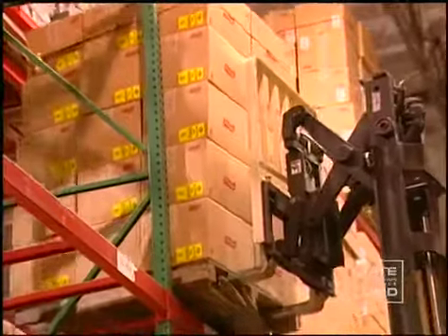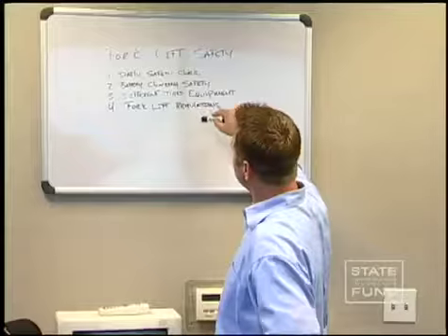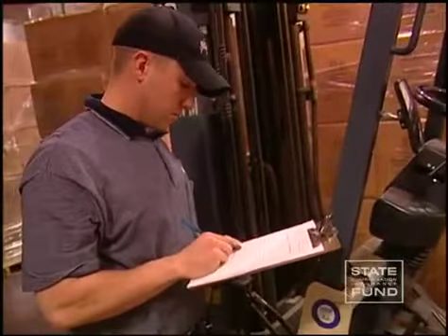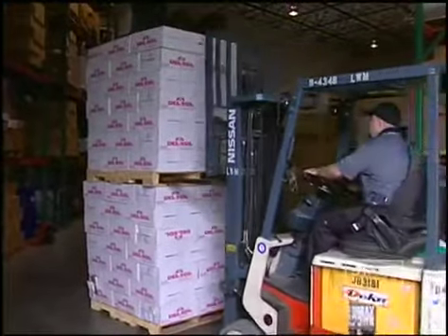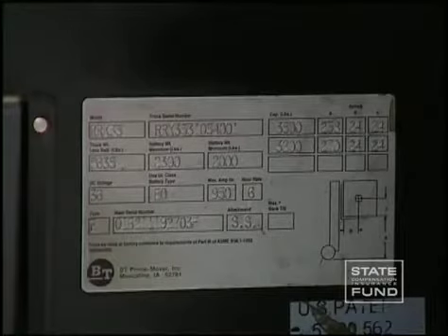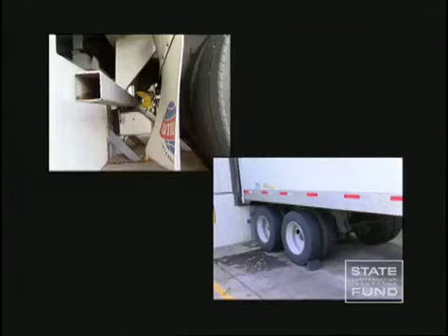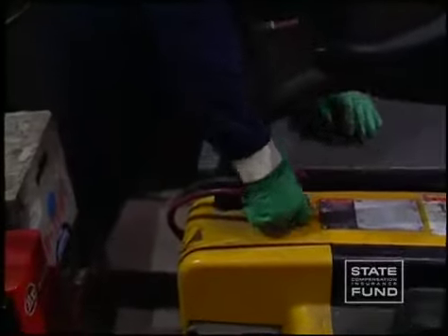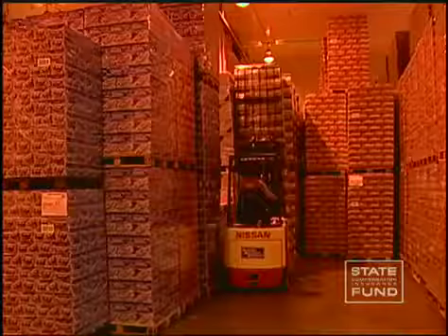Ders Videosu #505 Forkliflterde İSG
İSG derslerinde kullanılmak üzere eğitim amaçlı yüklenmiştir. Her hakkı içerik üreticilerine aittir.